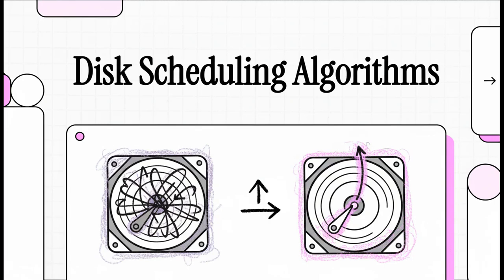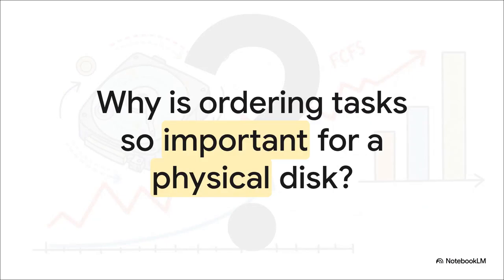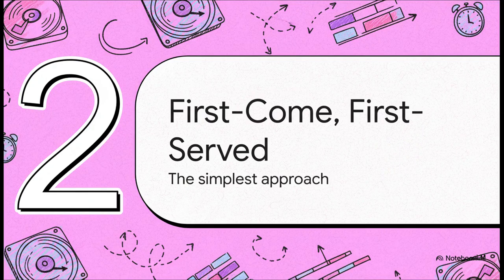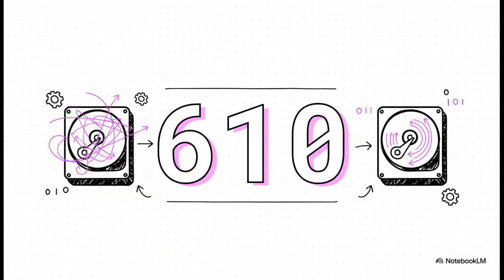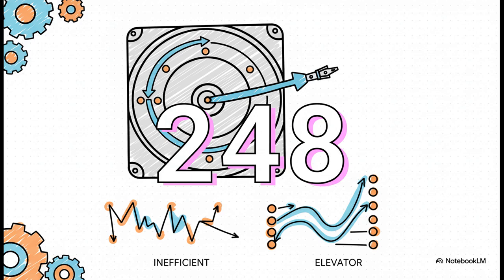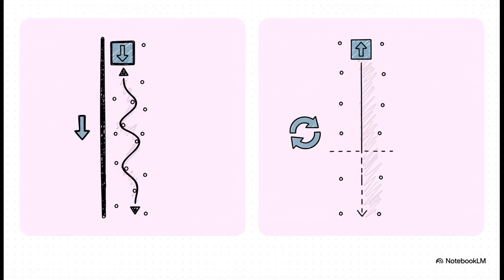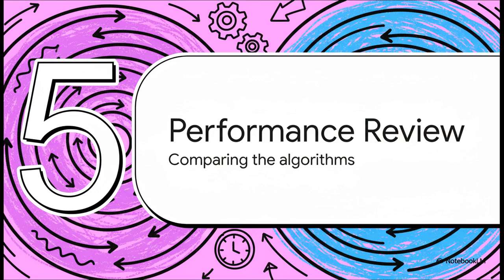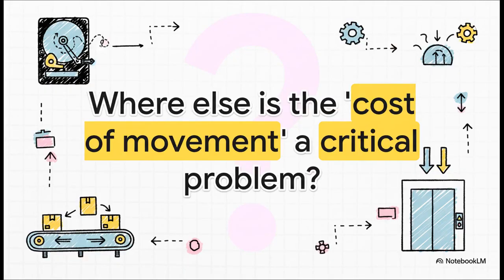Disk Scheduling Algorithms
This collection of academic excerpts from Indira Gandhi National Open University's School of Computer and Information Sciences, specifically Block 2 of the MCS-203 Operating Systems course, provides an in-depth overview of fundamental operating system topics. The material covers crucial aspects of memory management, including concepts like paging, segmentation, virtual memory, and various page replacement policies such as FIFO and LRU. Furthermore, the block addresses I/O and file management, detailing device organization, disk scheduling algorithms (e.g., SCAN, C-SCAN), and file system structures like directories and disk space allocation. Finally, the text introduces essential concepts in security and protection, exploring threats, authentication methods (especially passwords and biometrics), and different security models, including the Access Matrix, Bell-La Padula, and Biba integrity models.